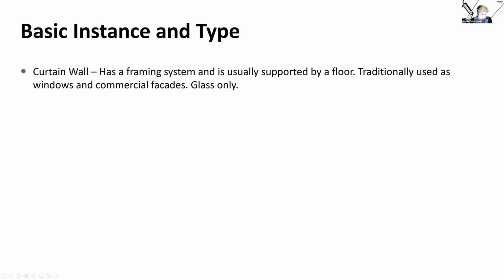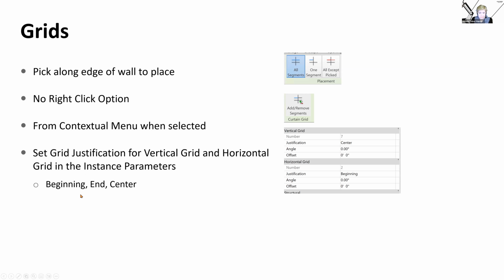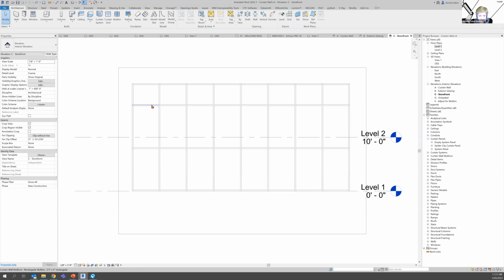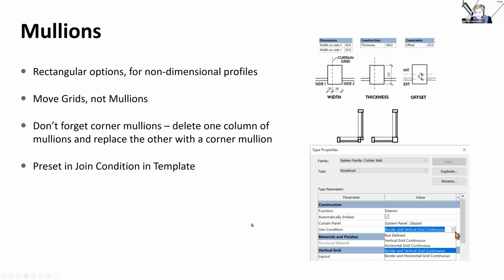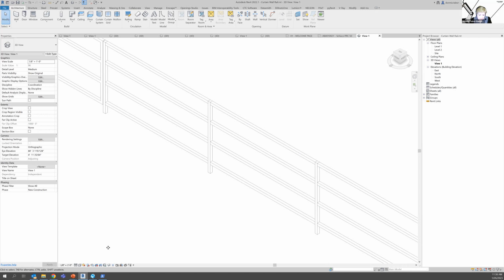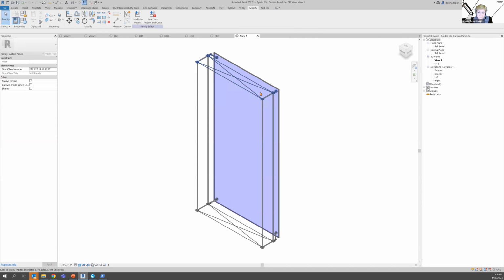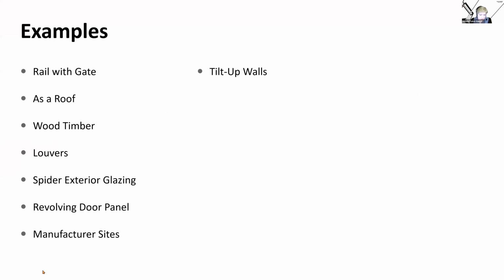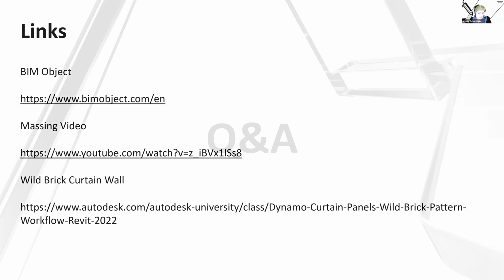Revit Hints & Hacks: Curtain Walls and Ways to Use Them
Curtain Walls are not as difficult as they may seem once you get to know how to use them.

They can be used in so many ways:
Used as store front, rails, walls, tilt-up walls, and even wall décor.
Let’s break down some ways to use these.

Helpful Autodesk Community Resources:
Autodesk Community Voices blog

Links referenced from CC event:
Spider Clip